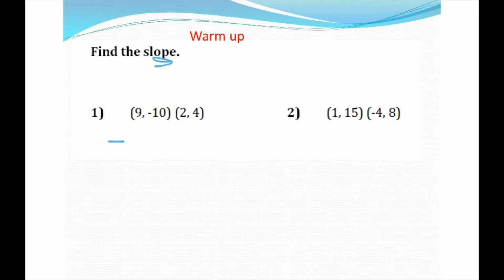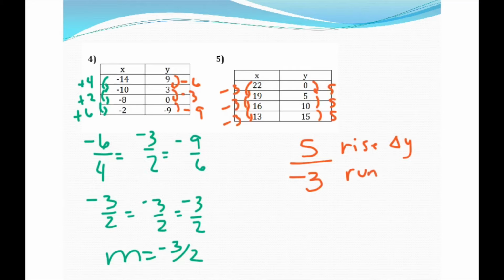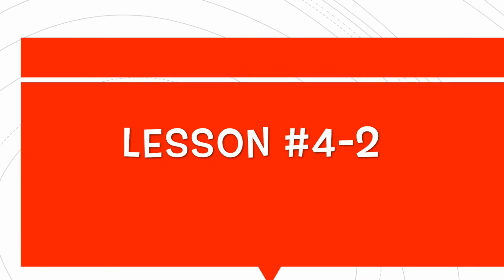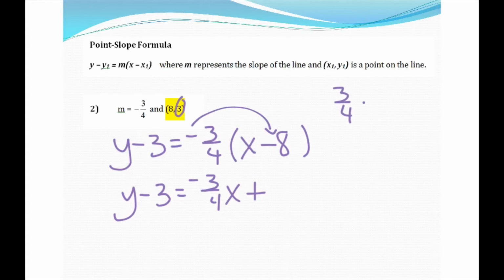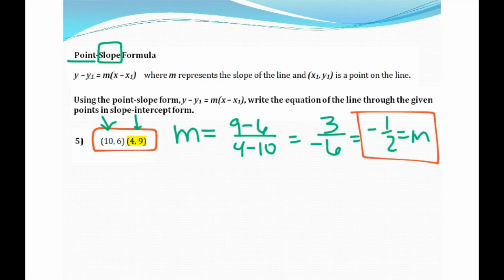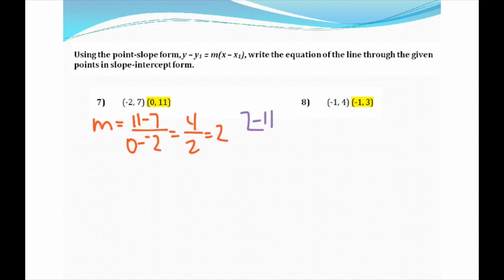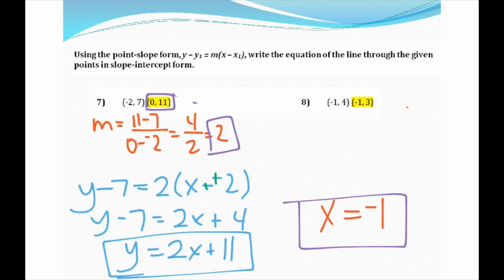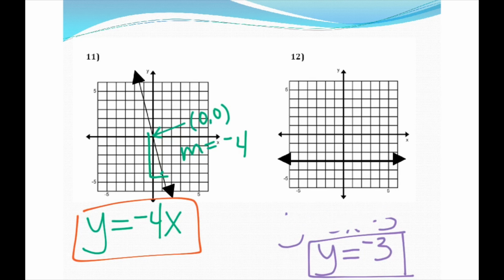Lesson #4 2 Warm up AND Lesson